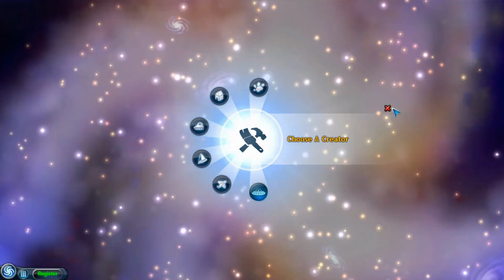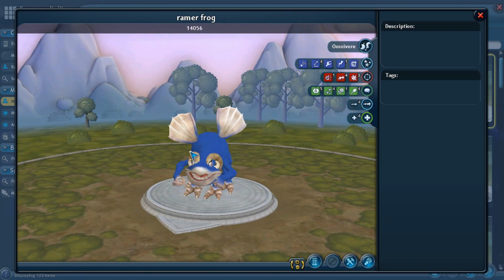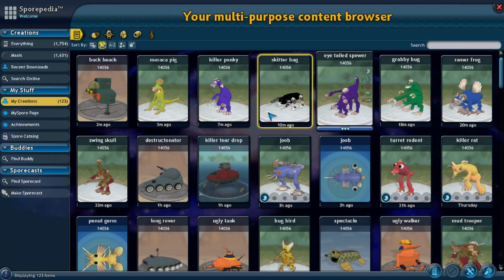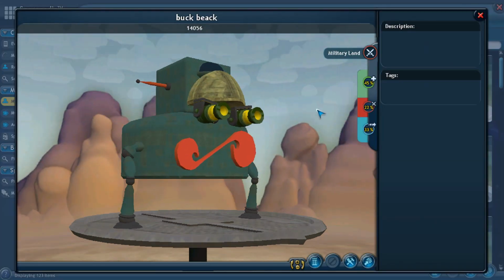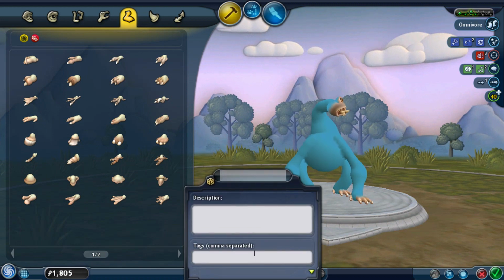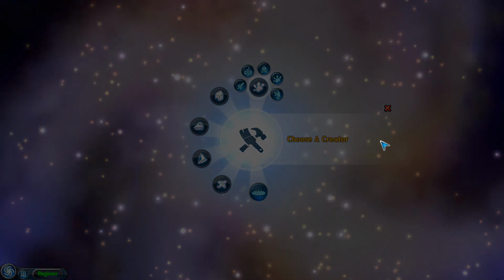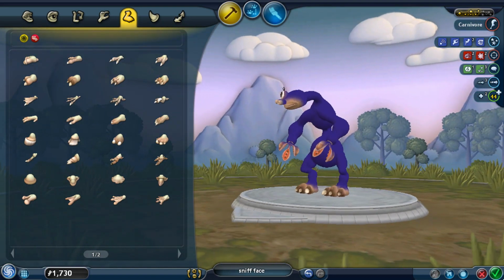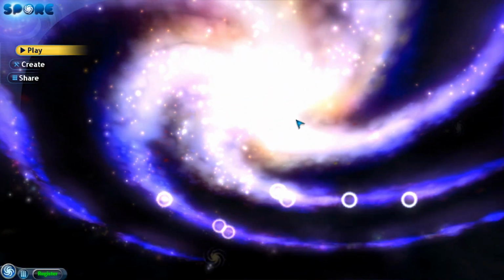making and showing off spore creations!